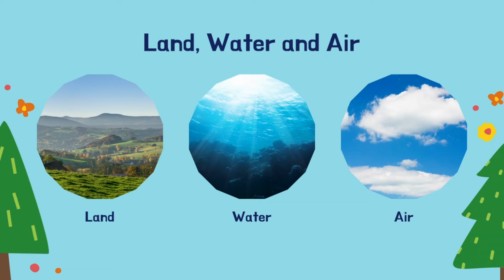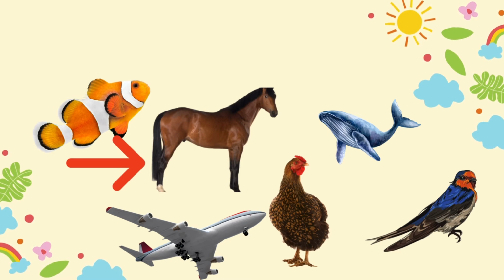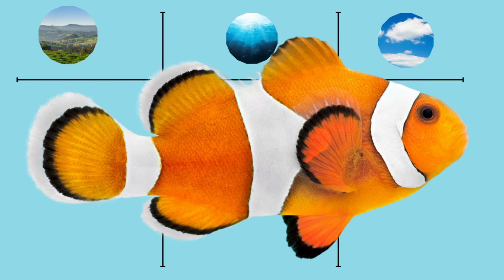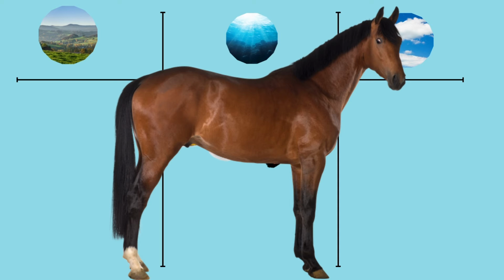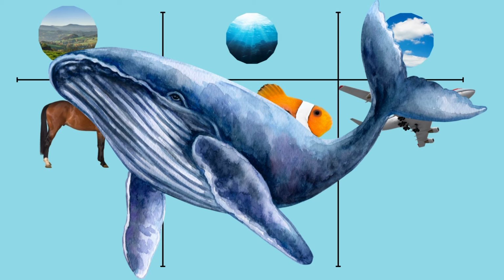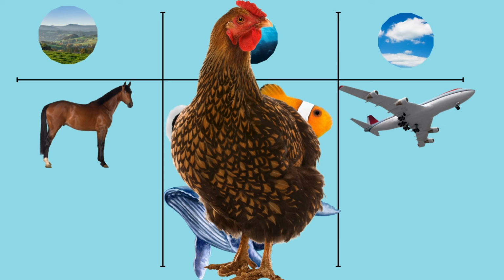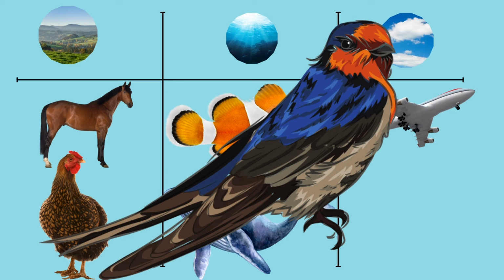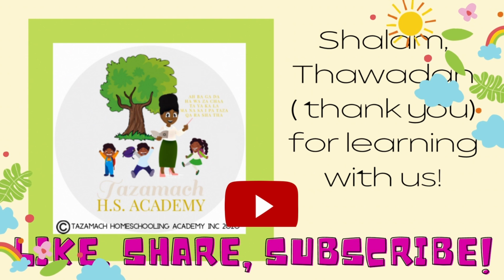Science Sundays - Land, Water and AIr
Today we are going to learn about the type of things that live on land , in the water or operate in the air.

Educational Resources for Blacks, Hispanic and Native Families.

Lashawan Qadash (Paleo Hebrew) is our Original language and it is very important that we learn it and treasure it. On our channel, we will be providing learning materials to help you and your family learn it too.

Looking and searching for educational materials so that our children could see themselves in it was close to impossible to find. So we at Tazamach Homeschooling Academy decided to create some. These read aloud, bed time stories, math videos, science videos and practical life skill videos were all made with Black boys, Black girls, Hispanic boys, Hispanic girls, Native ( Indigenous) boys and Native ( Indigenous) girls in the forefront of our minds.

Our channel hosts Math Mondays, Life Skills Tuesday, New Resource Wednesday, Story time Thursdays, Phonic Fridays and Science Sundays.

Just like the Montessori theory, our materials are based on the child and the way that they learn. We hope you find our resources hands on and interactive.